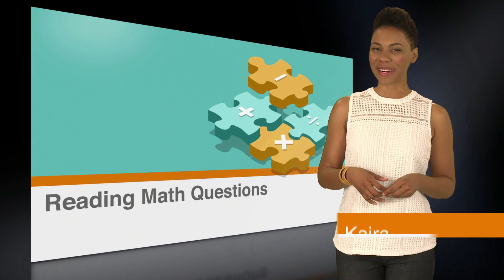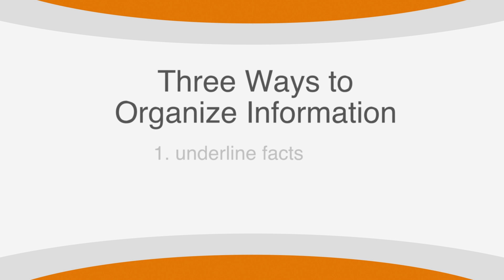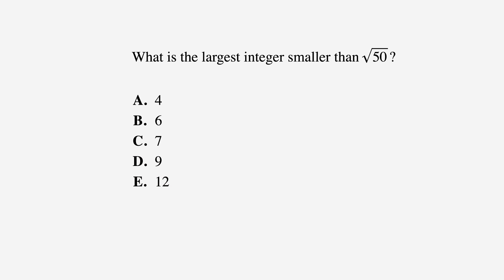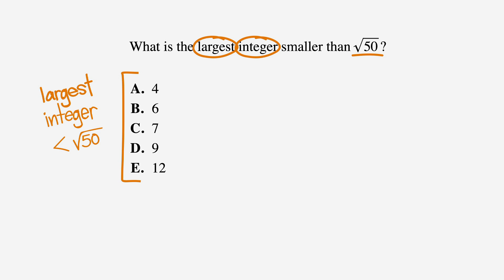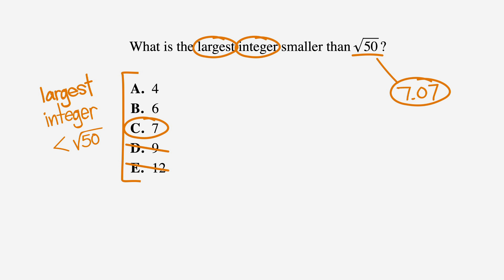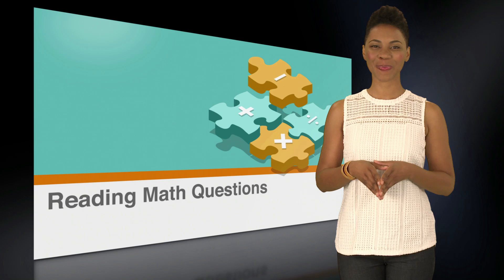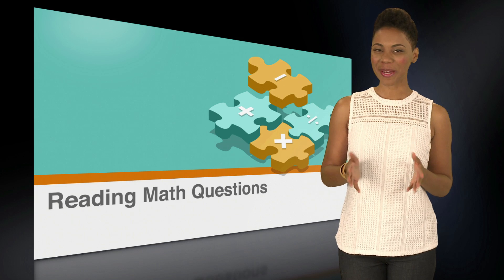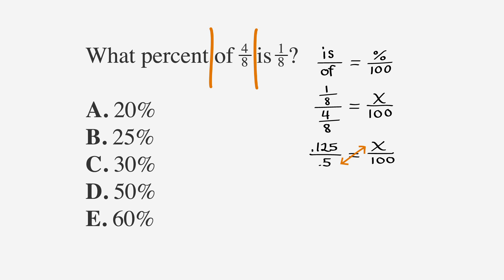Reading ACT Math Questions - Chegg Test Prep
Looking for ACT math help? Need further insight into Reading ACT Math Questions? Chegg’s ACT prep free resources include in-depth, easy to follow videos that cover some of the major topics of the ACT exam and provide strategies on how to improve your score. Don’t get stuck on Reading ACT Math Questions. In addition to this highly informative ACT math video, Chegg is a leader in the ACT prep world and offers a wide range of proven resources to help students succeed.